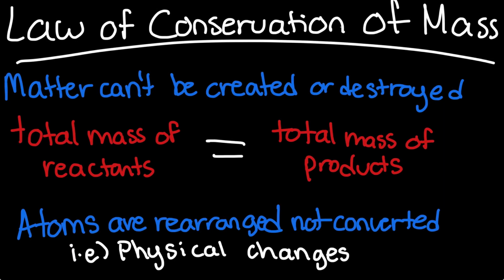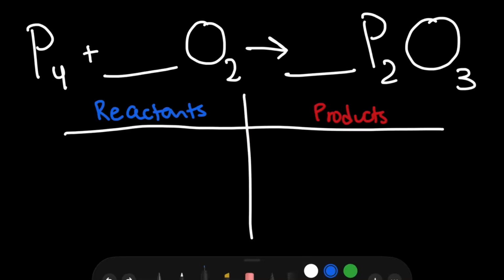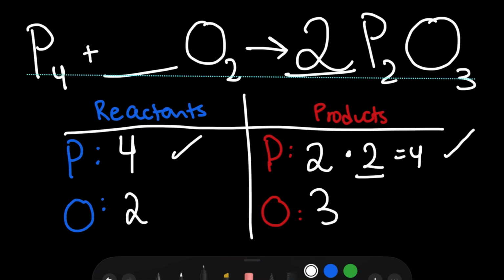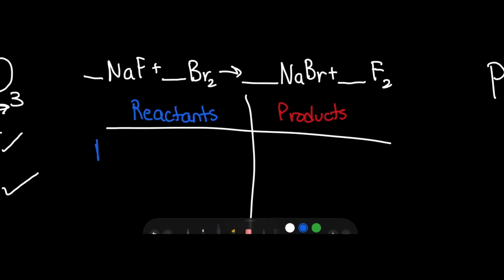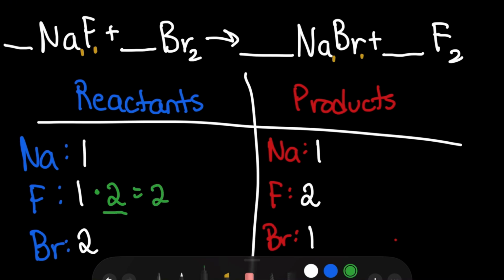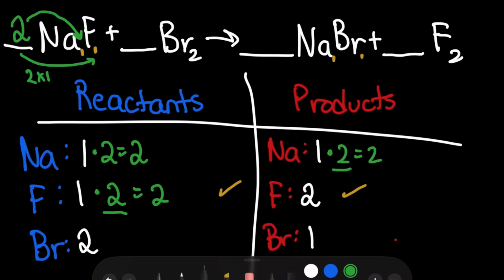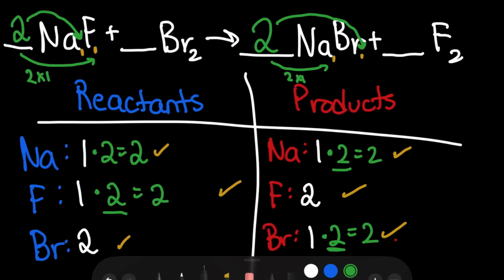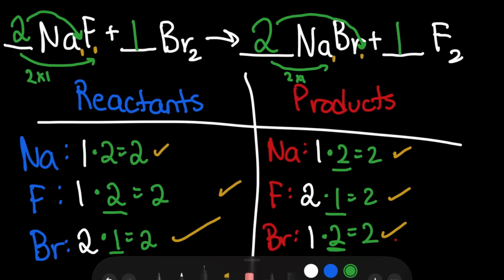5 MINUTE TUTORIAL ON BALANCING CHEMICAL EQUATIONS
This video goes through the basics of balancing chemical equations.